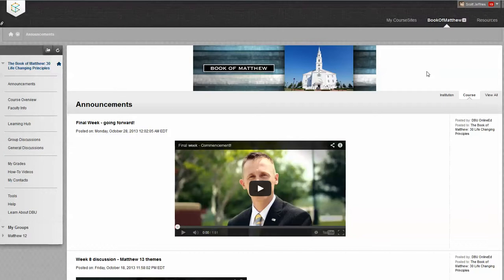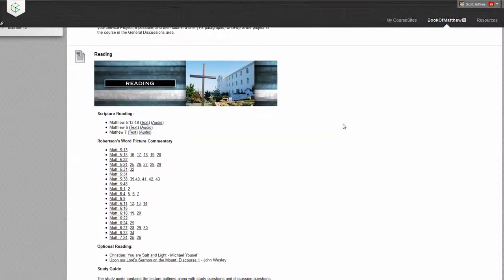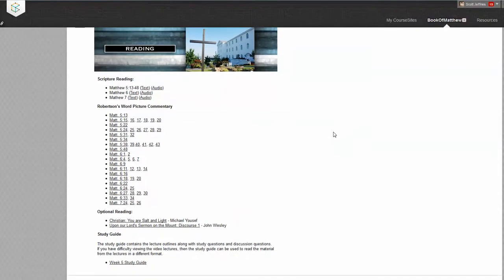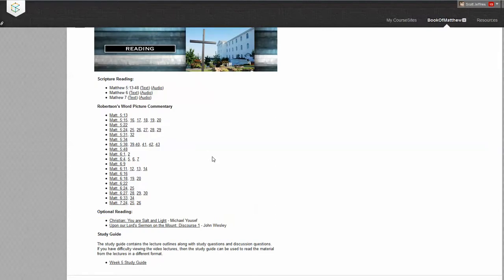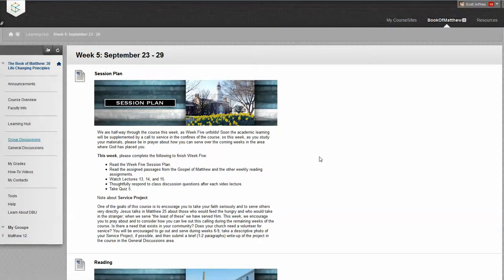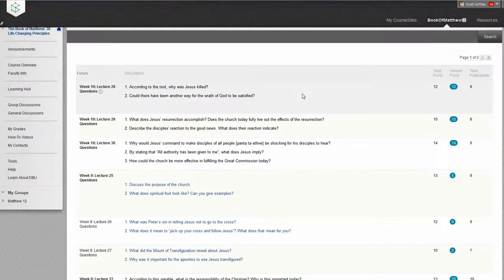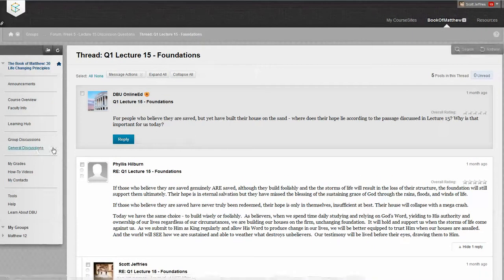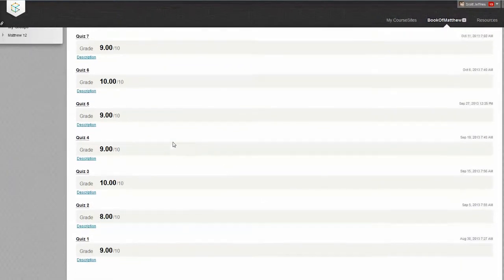11 5 2013 2 17 12 PM